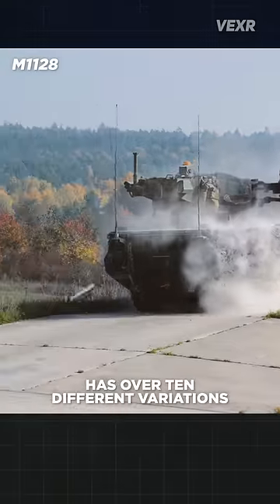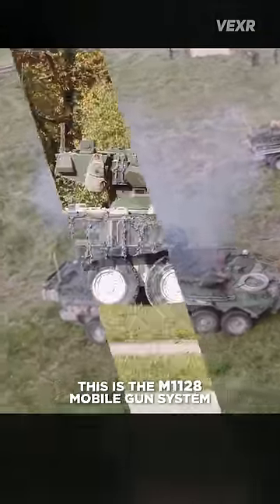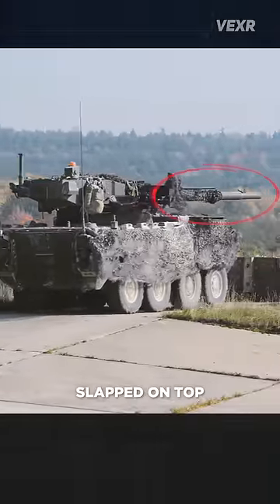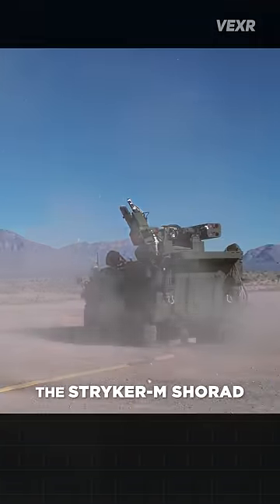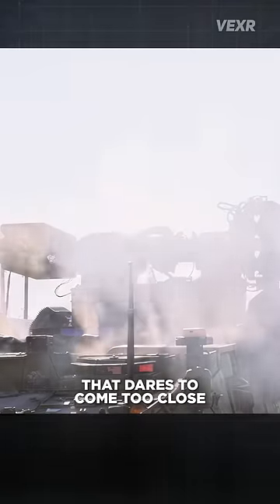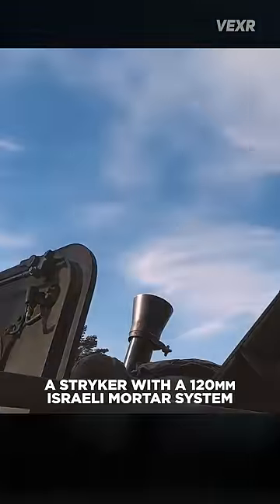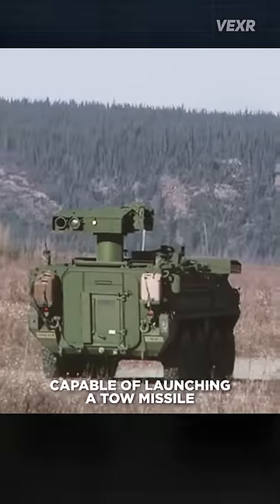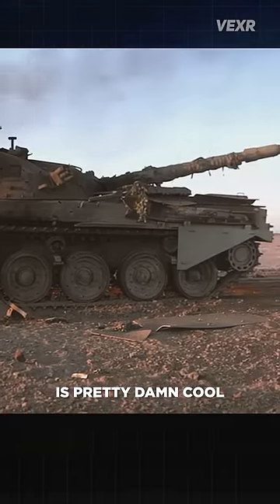How The Stryker Can Destroy Almost Anything